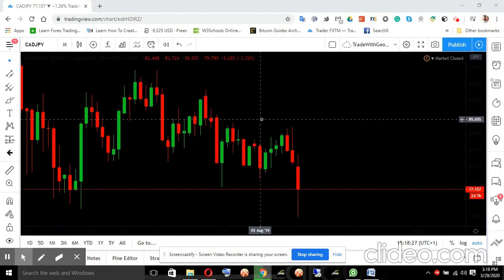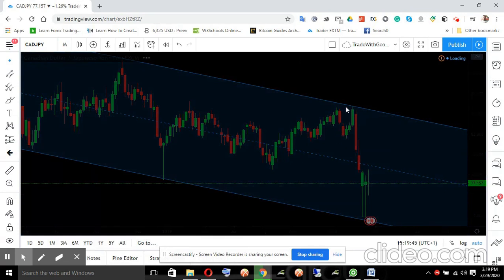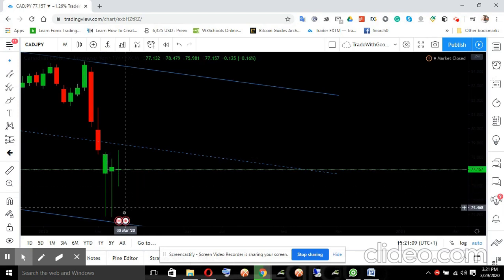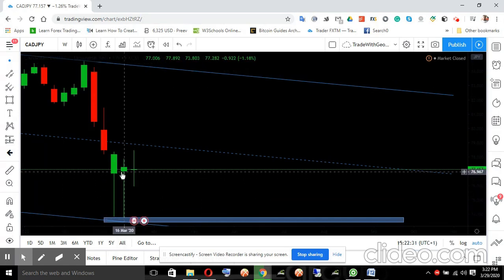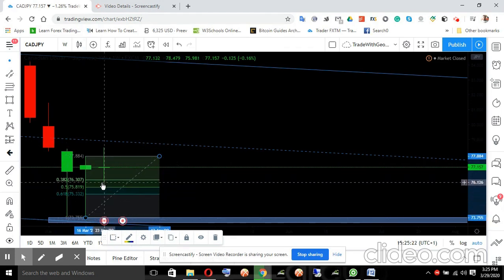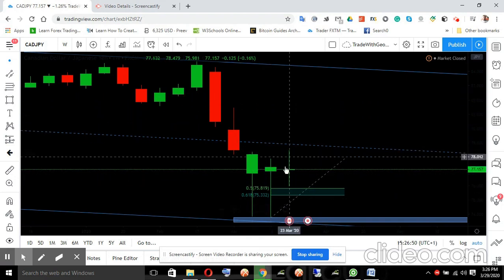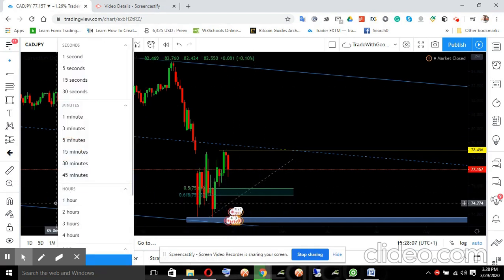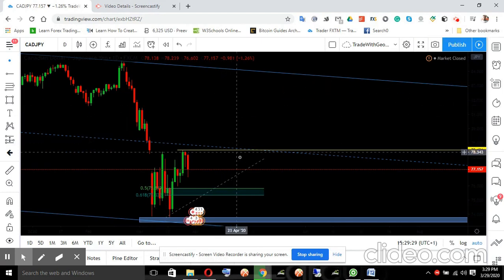analyzing cadjpy with simple price action on mar 29 2020 3 23 pm uahujJZn uXyl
my Major pairs are GOLD, DXY, EURUSD, CRUDE OIL, USDCAD, GBPCAD, USDJPY, SPX 500, EURGBP

Simple Approach to Forex Trading.
Price Action
Swing trading
Pivot trading
Elliot Wave
divergence trading
breakout strategy
fundamental analysis